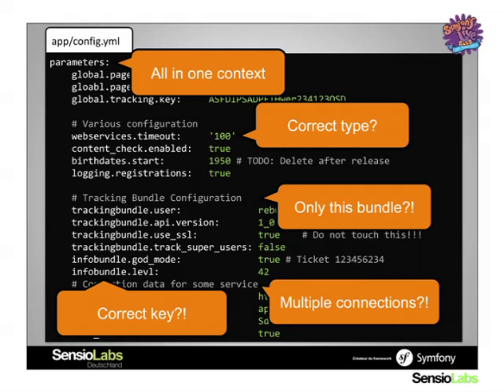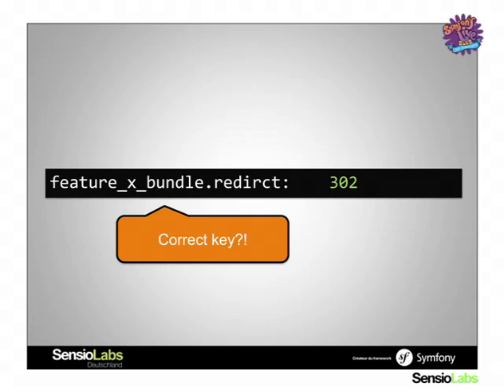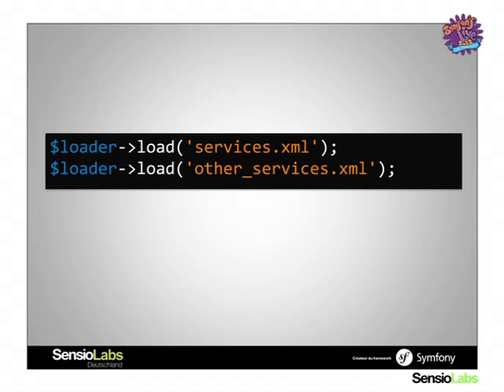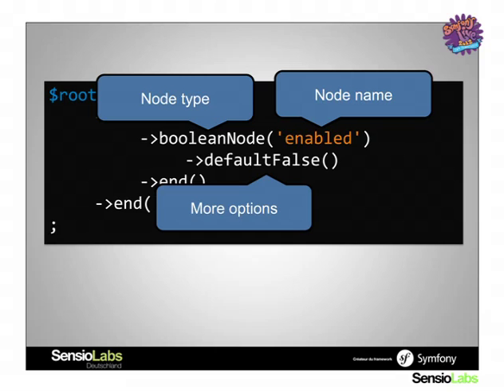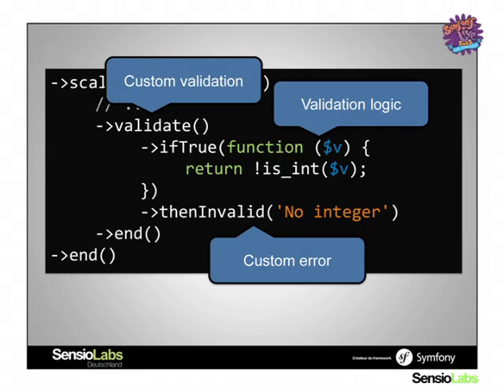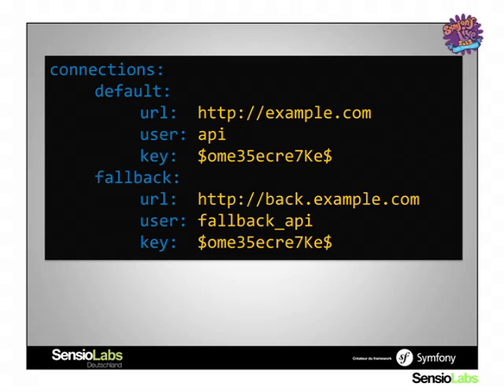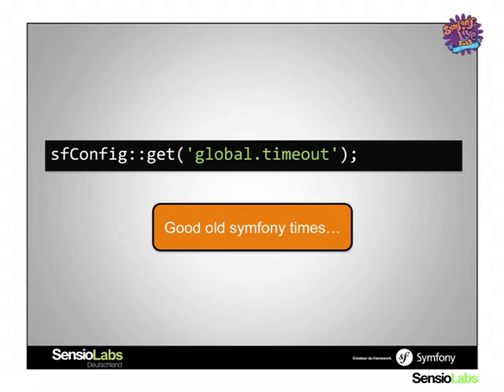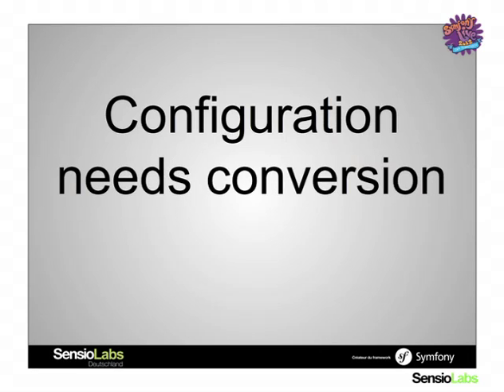SymfonyLive San Francisco 2012 - Dennis Benkert - What mom never told you about Bundle config